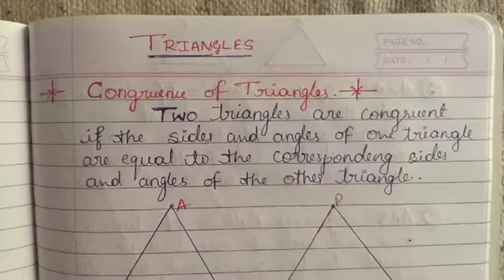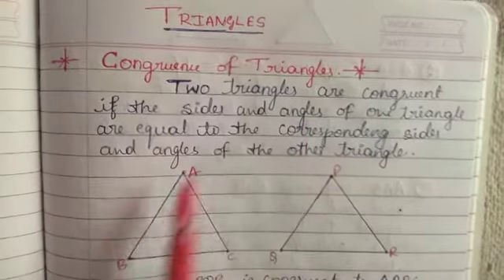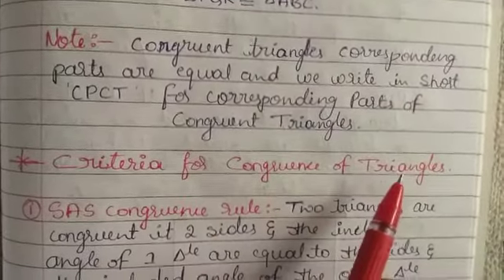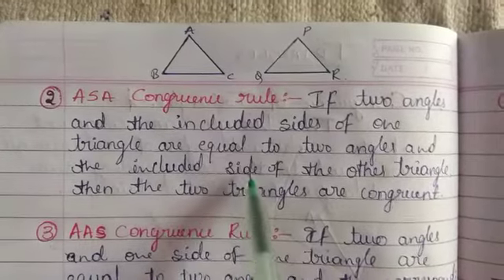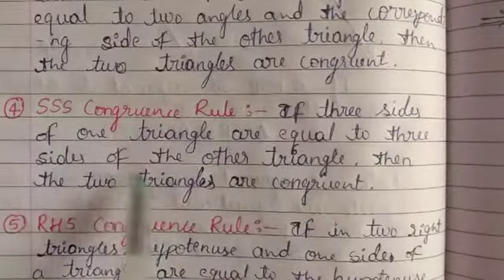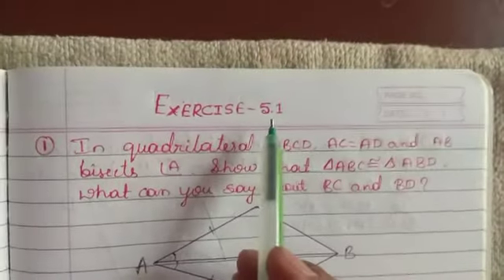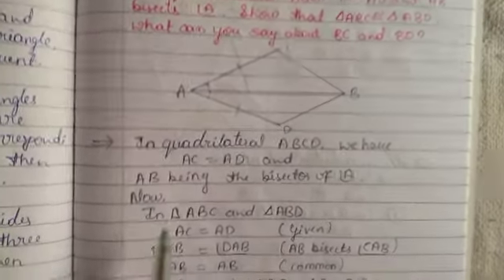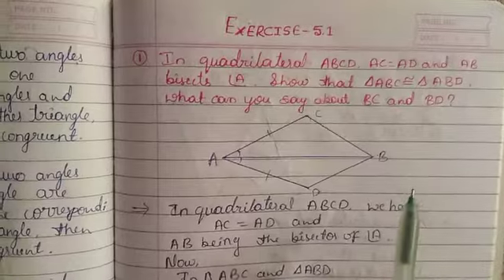Class-9 Triangles(p-1)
Assistant teacher